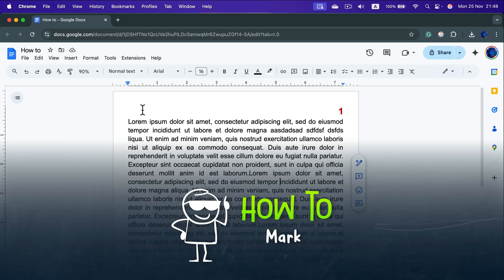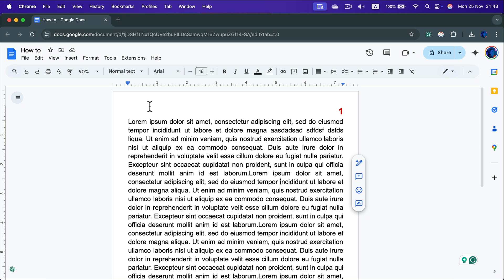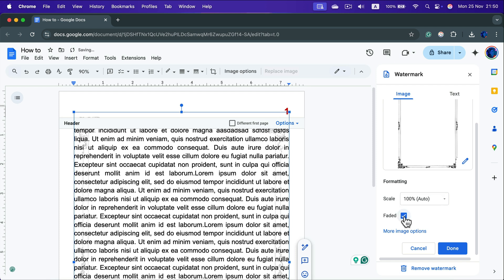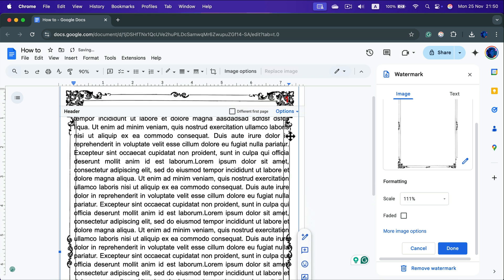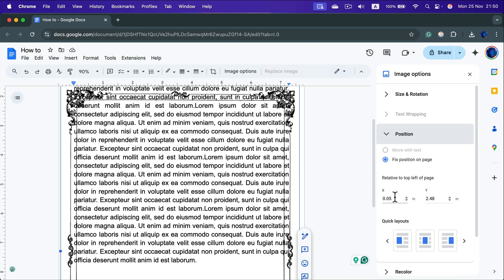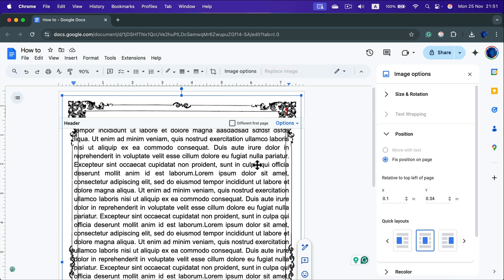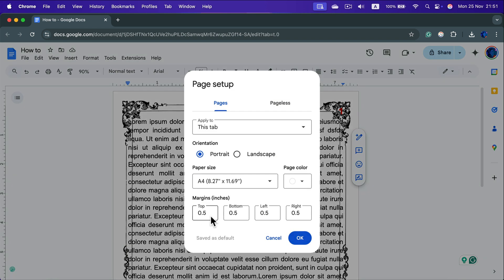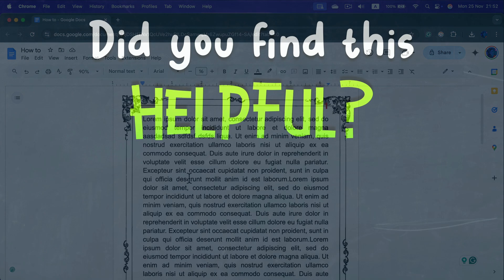How To Put Decorative Borders on Your Google Docs Step-by-Step Guide!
Learn how to add stylish and decorative borders to your Google Docs projects in just a few simple steps! This tutorial walks you through creating eye-catching document designs using built-in tools and creative workarounds. Perfect for enhancing presentations, essays, or invitations. Watch now to elevate your Google Docs skills!